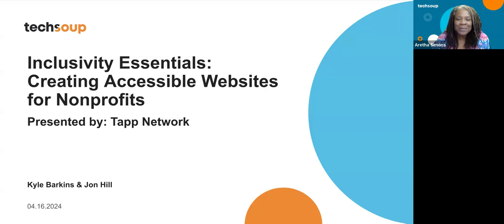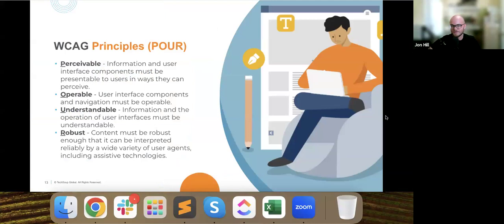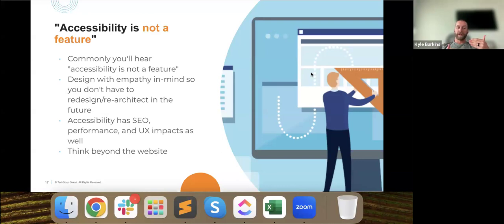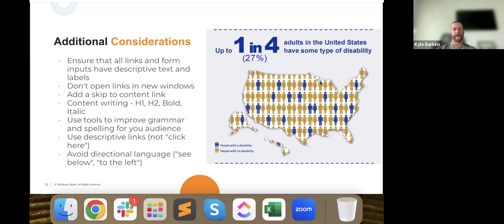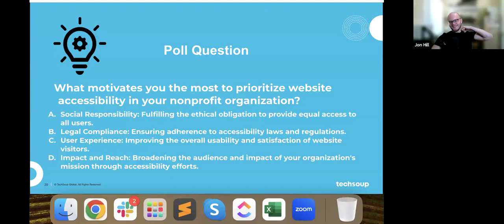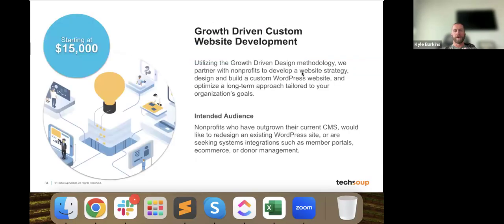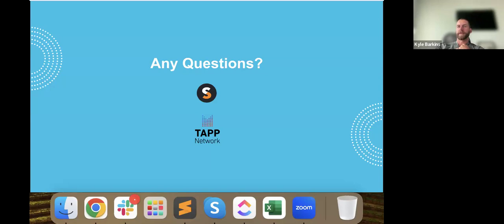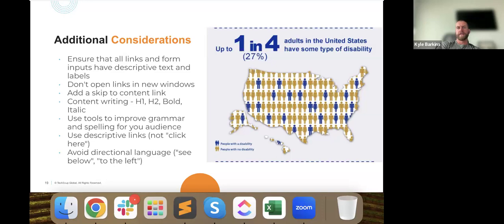Inclusivity Essentials Creating Accessible Websites for Nonprofits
In this webinar, Tapp Network experts shared how to ensure that your website is welcoming to all audiences by using accessibility features and complying with ADA standards.